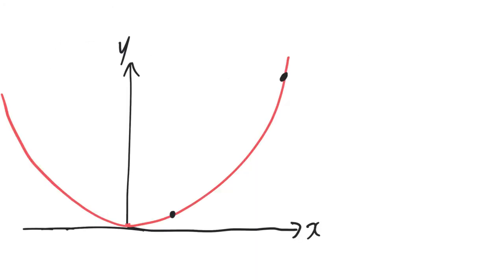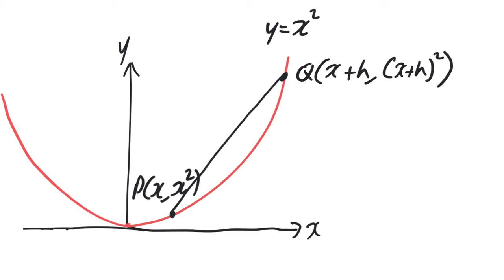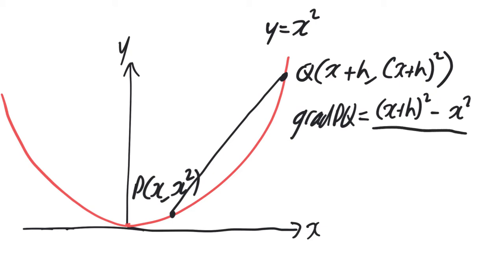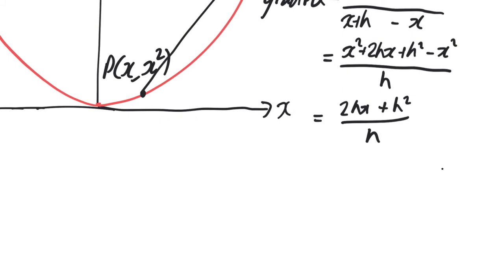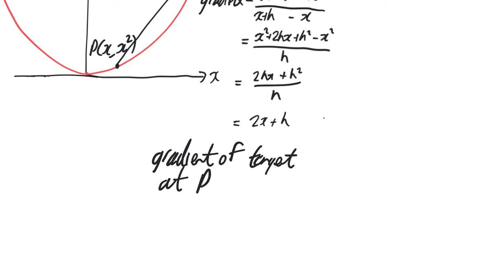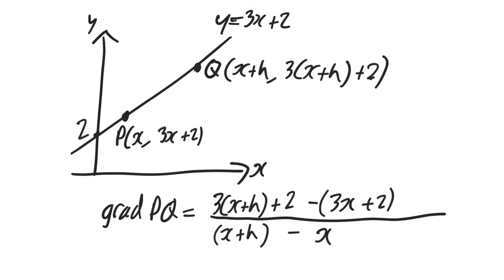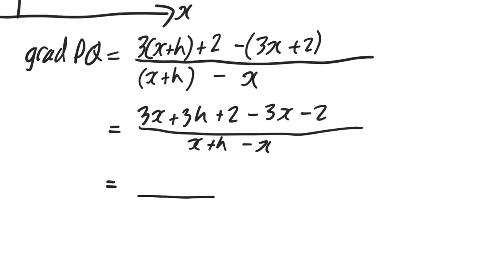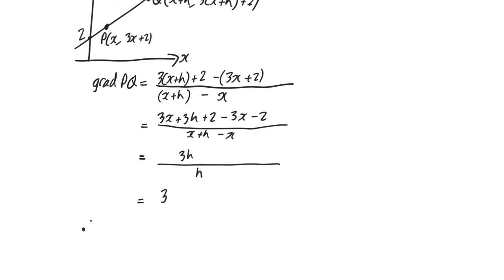Differentiation from first principles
AS level maths, differentiation from first principles,